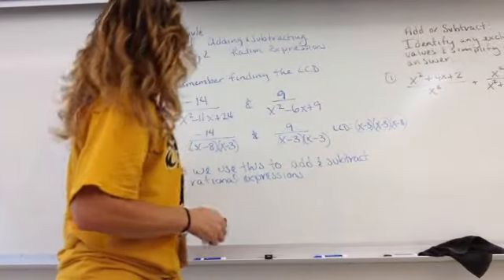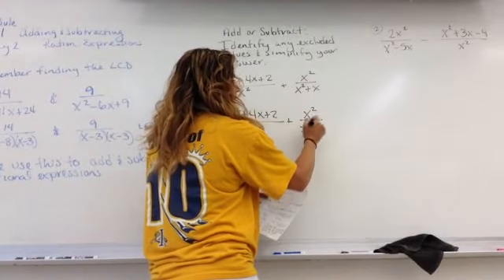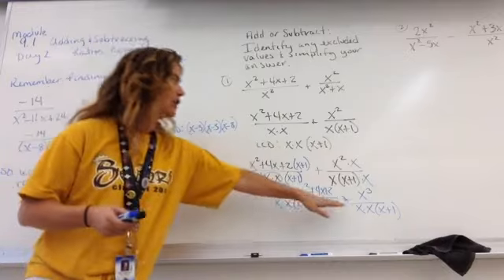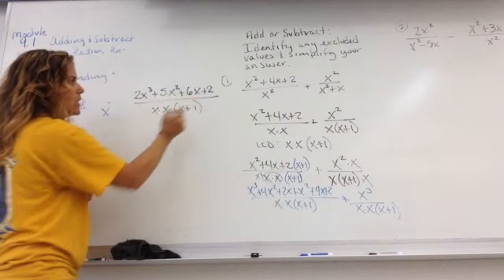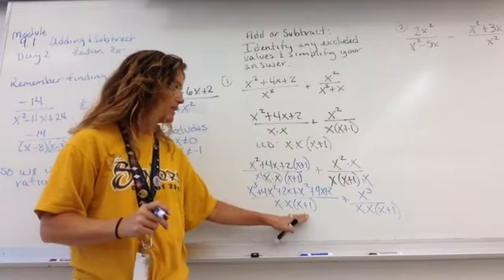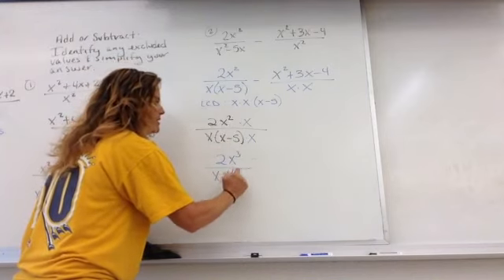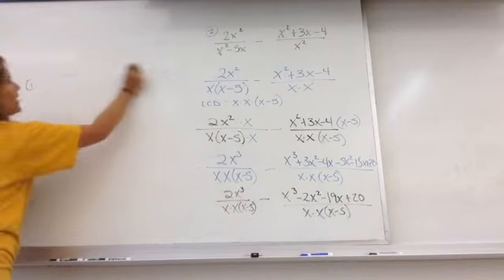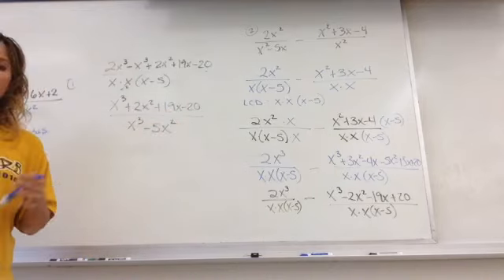Adding and Subtracting Rational Expressions Day 2